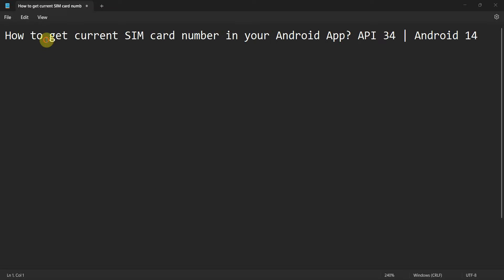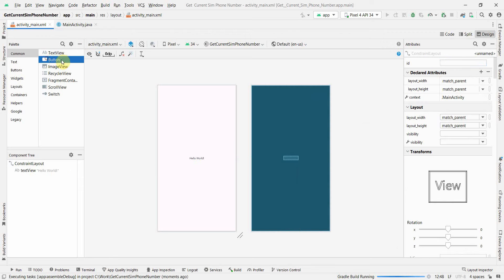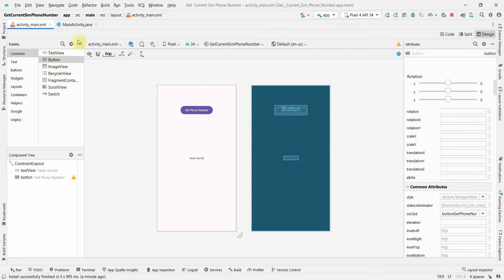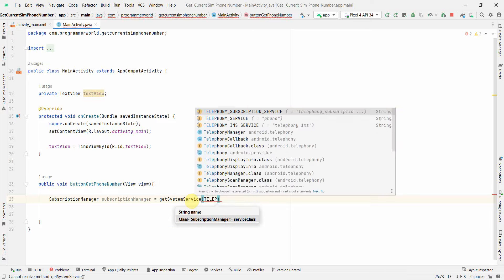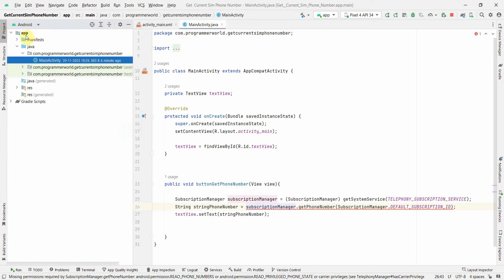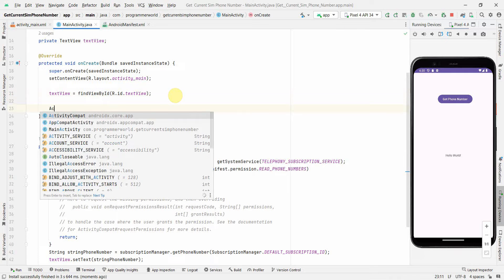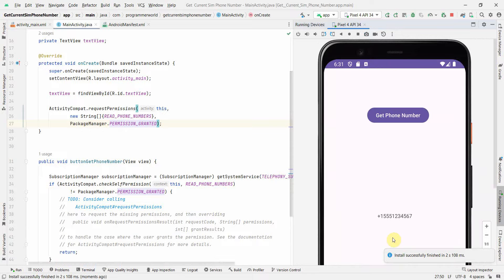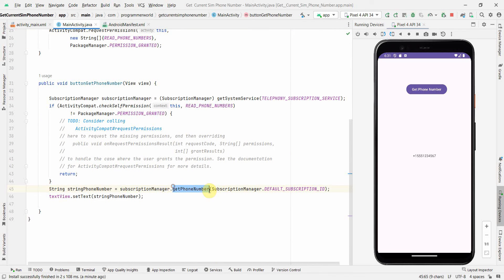How to get current SIM card phone number in your Android App? API 34 | Android 14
This video shows the code of fetching the current SIM card phone number of your Android phone in your App.

However, the main Java code is copied below also for reference:

package com.programmerworld.getcurrentsimphonenumber;

import static android.Manifest.permission.READ_PHONE_NUMBERS;

import androidx.appcompat.app.AppCompatActivity;
import androidx.core.app.ActivityCompat;

import android.content.pm.PackageManager;
import android.os.Bundle;
import android.telephony.SubscriptionManager;
import android.view.View;
import android.widget.TextView;

    protected void onCreate(Bundle savedInstanceState) {
        super.onCreate(savedInstanceState);
        setContentView(R.layout.activity_main);
        textView = findViewById(R.id.textView);
        ActivityCompat.requestPermissions(this,
                new String[]{READ_PHONE_NUMBERS},
                PackageManager.PERMISSION_GRANTED);
    public void buttonGetPhoneNumber(View view) {
        SubscriptionManager subscriptionManager = (SubscriptionManager) getSystemService(TELEPHONY_SUBSCRIPTION_SERVICE);
        if (ActivityCompat.checkSelfPermission(this, READ_PHONE_NUMBERS)
                != PackageManager.PERMISSION_GRANTED) {
            // TODO: Consider calling
            //    ActivityCompat#requestPermissions
            // here to request the missing permissions, and then overriding
            //   public void onRequestPermissionsResult(int requestCode, String[] permissions,
            //                                          int[] grantResults)
            // to handle the case where the user grants the permission. See the documentation
            // for ActivityCompat#requestPermissions for more details.
            return;
        String stringPhoneNumber = subscriptionManager.getPhoneNumber(SubscriptionManager.DEFAULT_SUBSCRIPTION_ID);
        textView.setText(stringPhoneNumber);